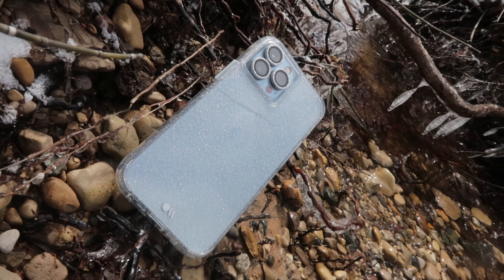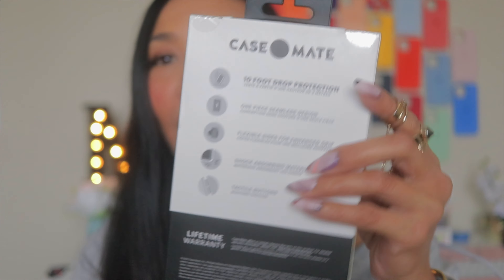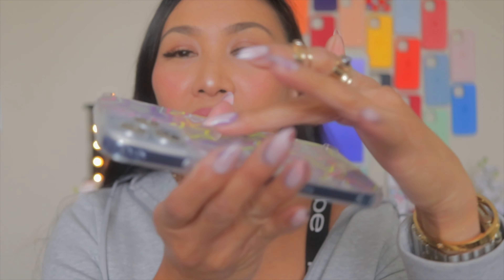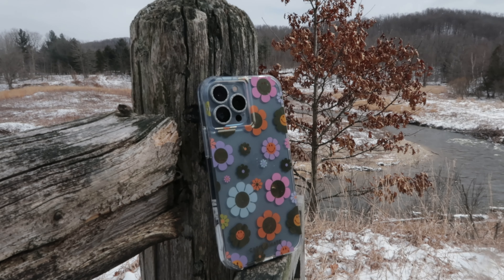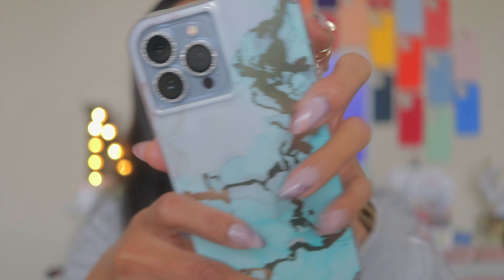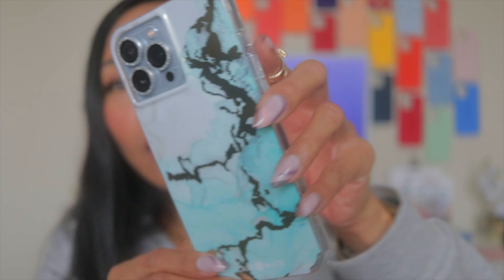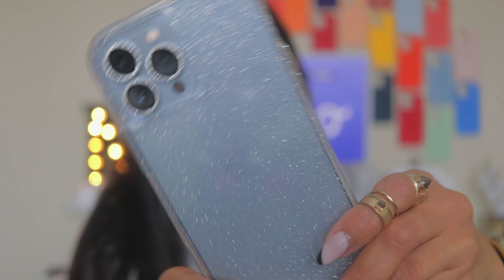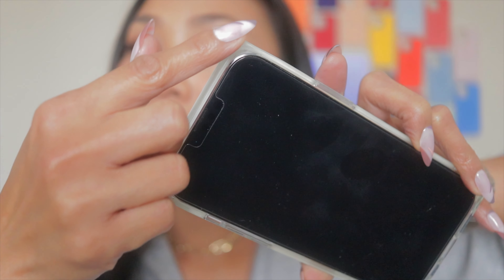Case⚫️Mate Cases Spring Haul for Iphone 13 Pro Max | Maureen Scott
Its Case⚫️Mate time.
Hey guys, Case-Mate is here again. I hope you enjoyed this little spring haul. Xoxo Mo

Cases mentioned:
Tough Prints- Neon Stars $19.99
Tough Prints Retro Flowers $19.99
Tough Prints Ocean Marble $19.99
Gold Foil Elements-Glitter Daisies $19.99
Gold Foil Elements- Navy Marble $19.99
Sheer Crystal Crystal Clear $19.99
BLOX - Square Case Glacier Marble $23.05
Apple Silicone Case Lemon Zest

Timestamps
0:00 Intro
1:20 Neon Stars Unboxing
3:30 Neon Stars Try on
8:02 Ocean Marble Unboxing
8:45 Ocean Marble Try on
9:01 Shock absorbing corners
9:31 Side Buttons Test
9:48 Glitter Daisies Unboxing
10:35 Glitter Daisies Try on
11:15 Navy Marble Unboxing
11:37 Navy Marble Try On
11:52 Bottom Case -Case-Mate Branding
12:16 Bottom Holes for Speakers
12:41 Sheer Crystal Crystal Clear Unboxing
13:06 Crystal Clear Try On
13:49 Glacier Marble Unboxing
14:17 Glacier Marble Try On
15:36 Conclusion
15:55 Thanks For watching